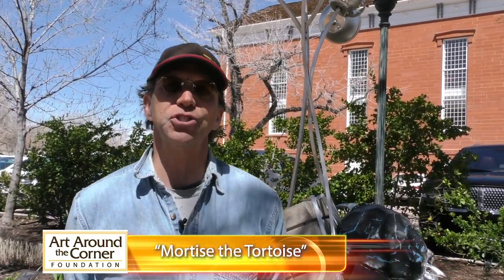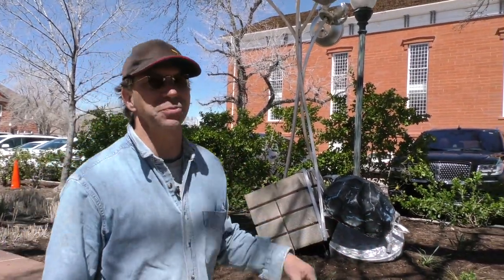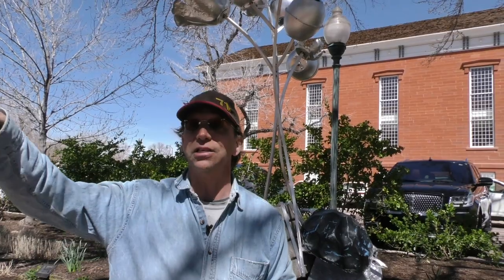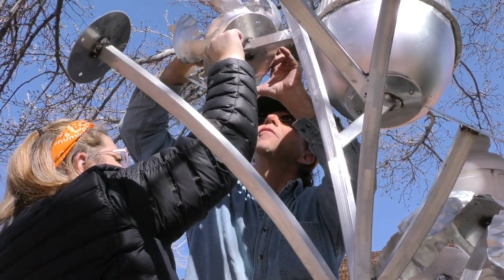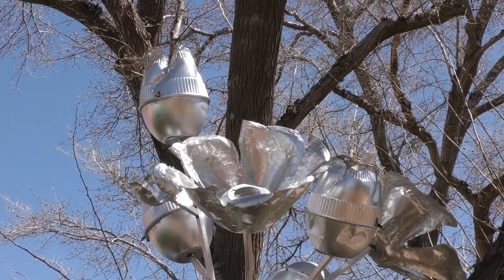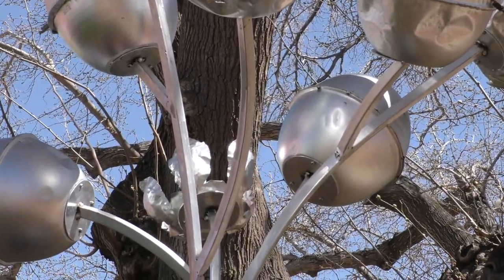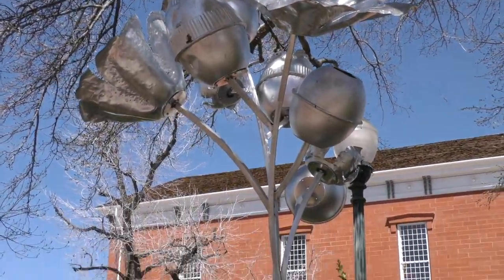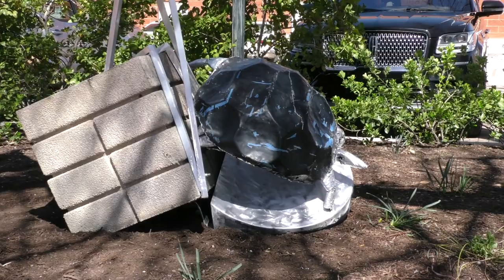Mortoise the Tortoise by Dana Kuglin · 2023 sculpture · Art Around the Corner Foundation Gallery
2023 sculpture is part of the Art Around the Corner Foundation's sculpture gallery in St. George, Utah, USA.

The Art Around the Corner Foundation is a nonprofit organization dedicated to supporting the arts, enriching the community, and bringing fine arts to the heart of historic St. George. The Foundation’s flagship project is the Art Around the corner Outdoor Sculpture Exhibit, a collection of sculptures from nationally renowned artists. The show changes each spring, with more than 27 new sculptures this year.

This video was edited by Melissa Anderson

Dana B  Kuglin   Mortise the Tortoise   2023